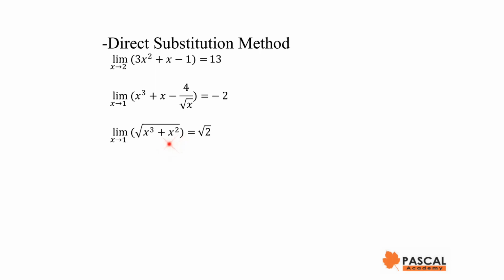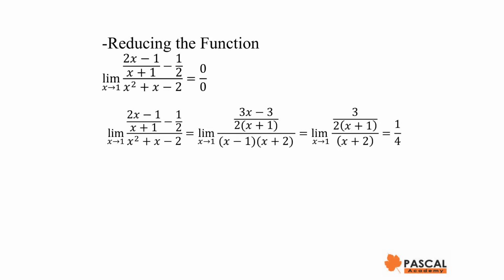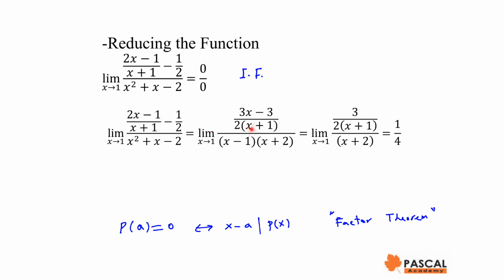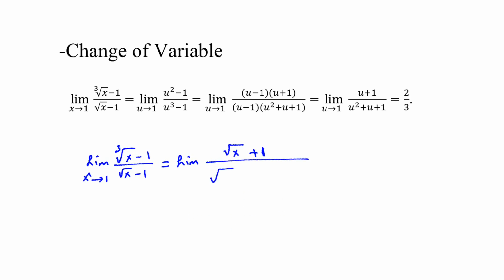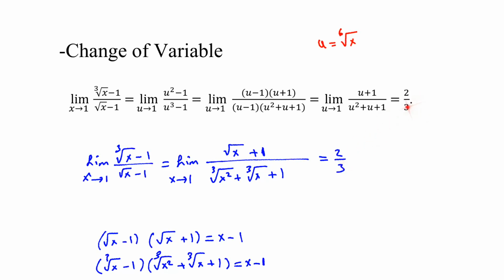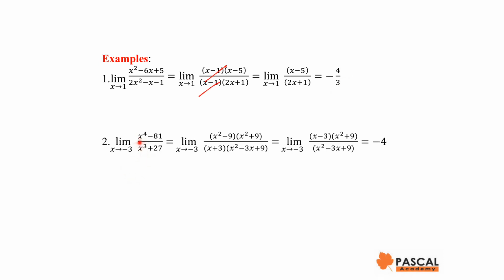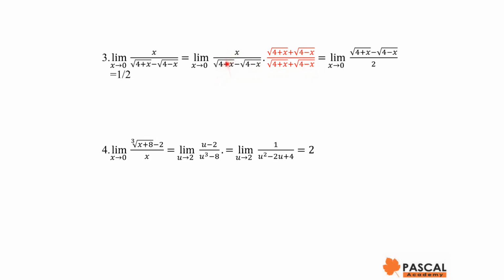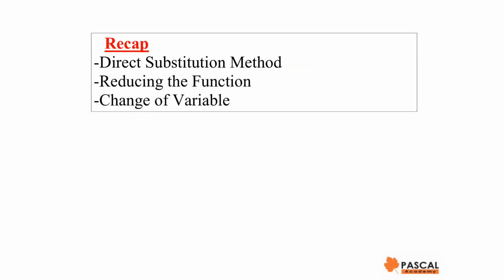Calculus and Vectors Evaluation of limits #4 explained Math Grade12 MCV4U1 Ontario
This video is about the explanation of the topic " Evaluation of Limits" in calculus and vectors.
Pascal Academy
499 16th Ave, Richmond Hill.
L4C 7A7